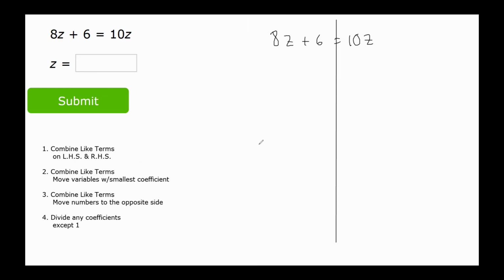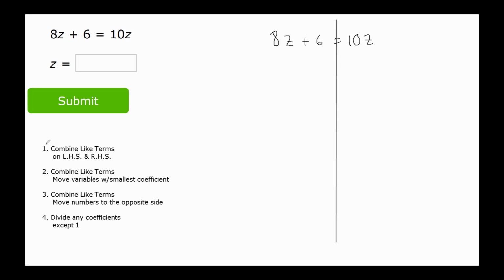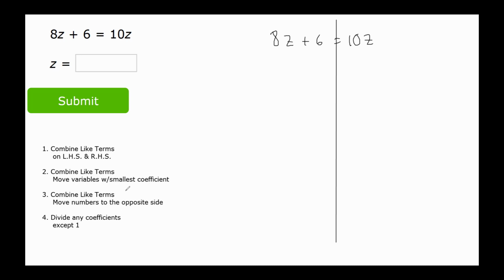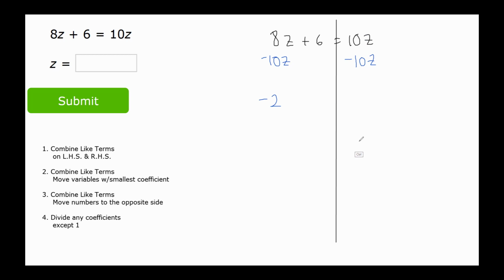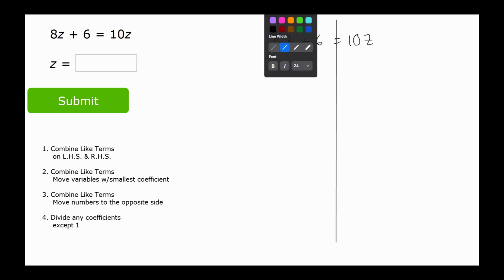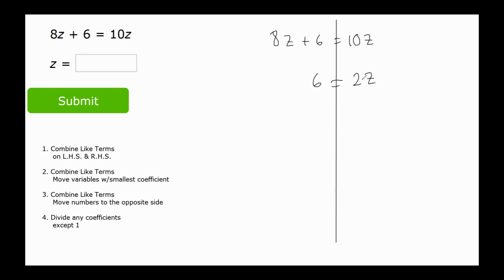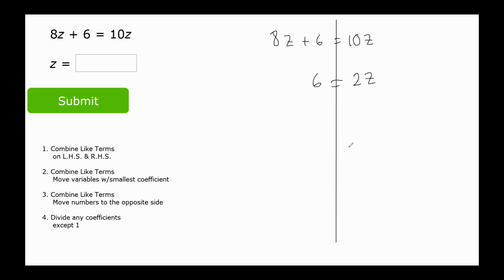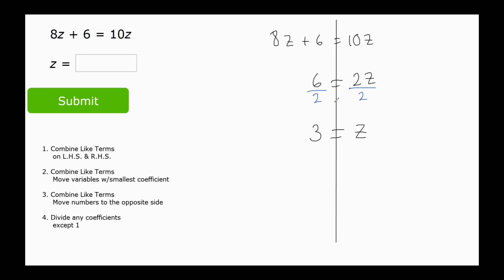Solve Equations w/Variables on Both Sides 2